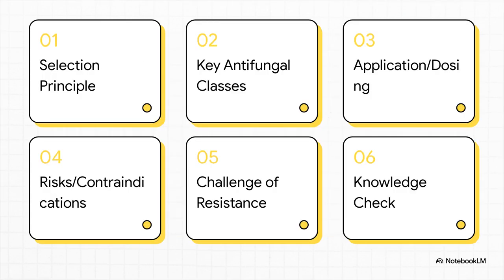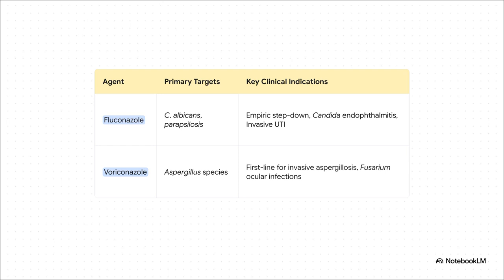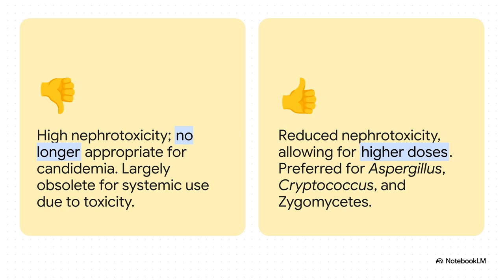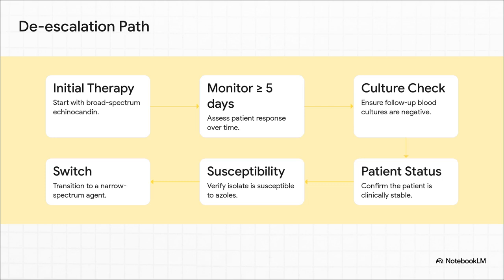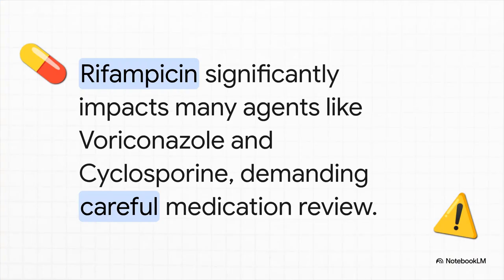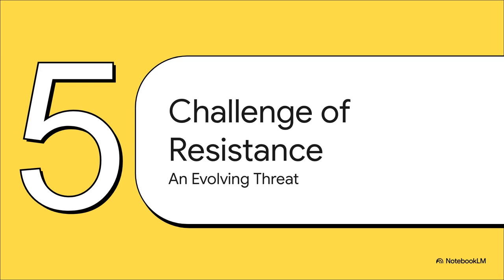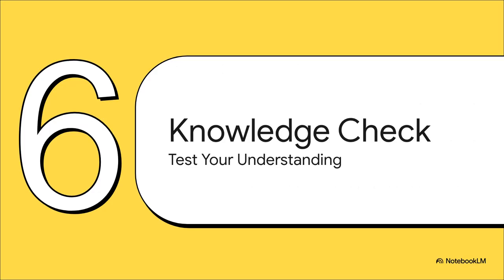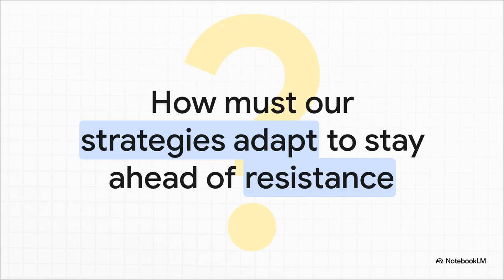6.15 BATTLING FUNGI: Mastering The Antifungal Playbook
Selecting the right antifungal agent is like finding the perfect key for a complex lock. In the world of invasive fungal infections, one wrong choice can lead to treatment failure. This clinical overview is designed to give healthcare professionals and students the keys to success.

Join us for a deep dive into our essential antifungal toolkit. We explore the major drug classes, including the versatile Azoles (Fluconazole, Voriconazole), the powerful Polyenes (Amphotericin B), and the first-line Echinocandins (Caspofungin, Anidulafungin, Micafungin).

Learn critical clinical pearls, such as:
The evolution from nephrotoxic conventional Amphotericin B to safer lipid formulations.
The step-by-step de-escalation pathway for invasive candidemia.
Why Therapeutic Drug Monitoring (TDM) is non-negotiable for agents like Voriconazole.
Navigating high-stakes drug interactions with potent inducers like Rifampicin.
We also confront the growing challenge of antifungal resistance, from azole-resistant Aspergillus fumigatus linked to environmental fungicides to emerging superbugs like Candida auris.

🕒 Timestamps:
00:00 - Intro: The Right Key for the Lock
00:57 - Chapter 1: Selection Principle (Foundational Advice)
01:38 - Chapter 2: Key Antifungal Classes (Therapeutic Toolkit)
03:03 - Chapter 3: Application and Dosing (Loading & De-escalation)
04:05 - Chapter 4: Risks & Contraindications (Interactions/Populations)
05:25 - Chapter 5: The Challenge of Resistance
06:15 - Chapter 6: Knowledge Check
07:07 - Outro: Adapting to an Evolving Threat

Sources: This video was made with Gemini's deep research capabilities and NotebookLM.